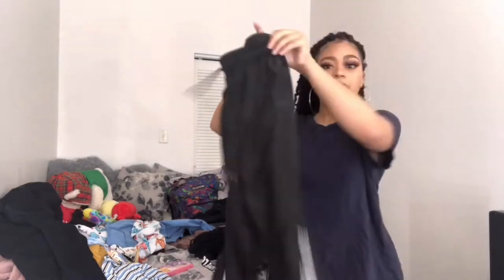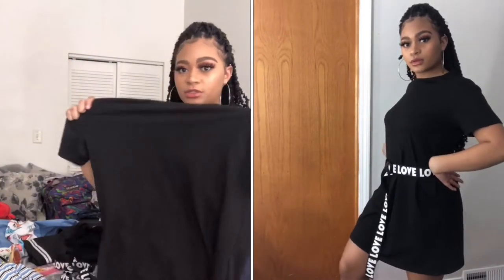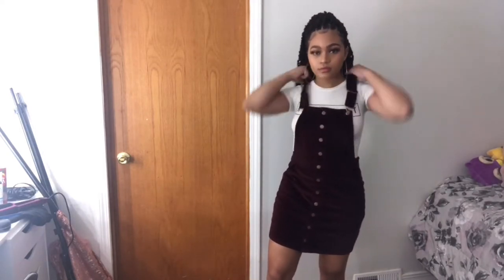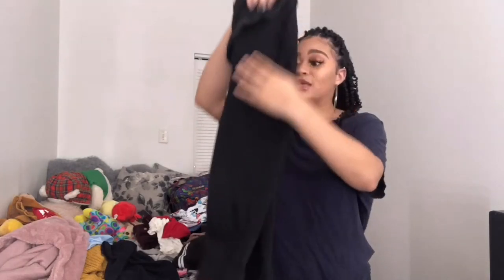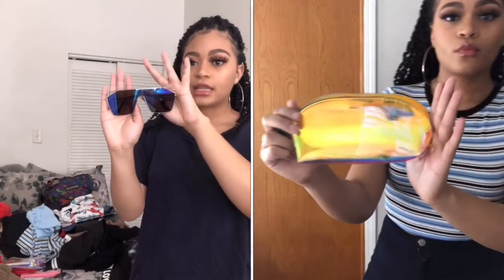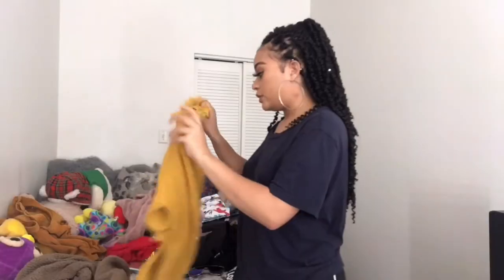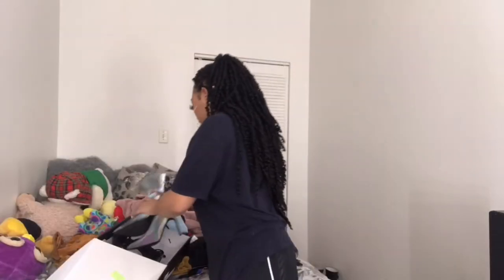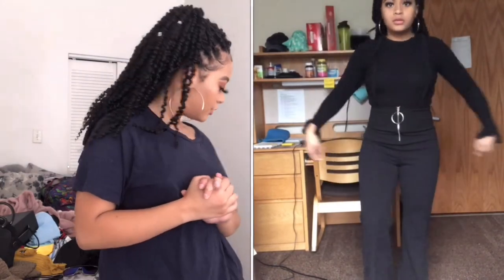HUGE Fall Try On Haul : Fashion Nova x SHEIN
Hello Babies! In this video, we have a TRY ON HAUL from Fashion Nova x SHEIN clothing haul! I appreciate all of your feedback and support.

Outfits in video:
Fashion Nova

I don’t own copyright to any music in this video:

Musician: Rook1e

Musician: Not The King.👑

Musician: Jef

Musician: Jef

Musician: Jef

Musician: Jef